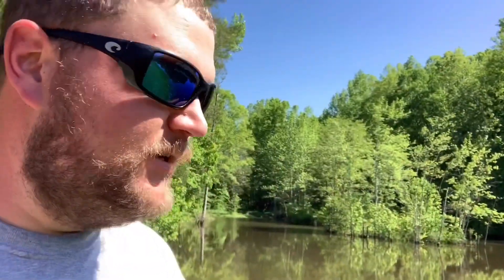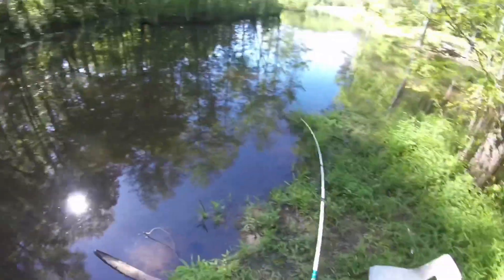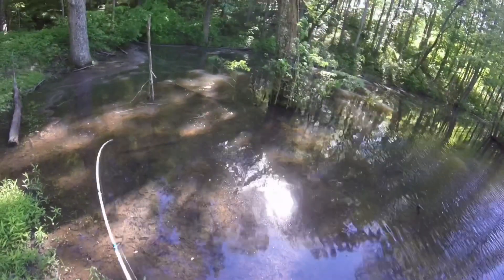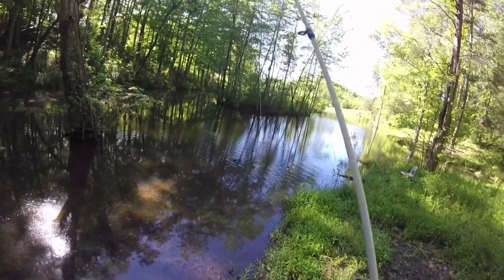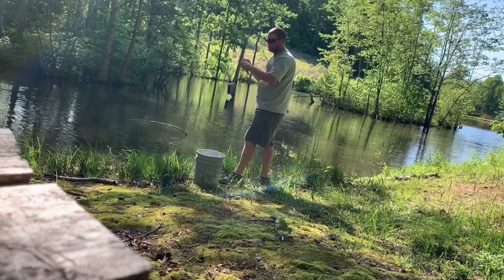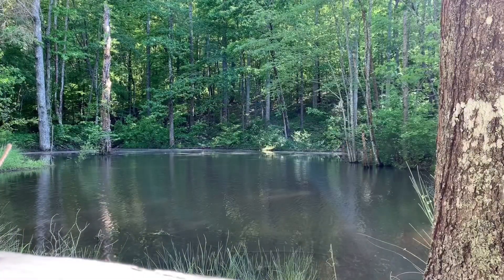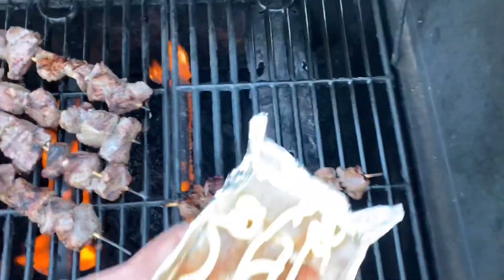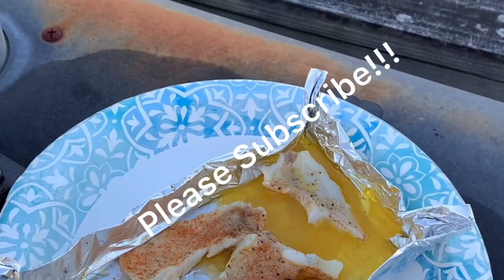Spring Monster Bream Fishing!! [[Catch Clean and Cook]]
Spring bream fishing is one of my favorite fisheries. They are wonderful to eat and so much fun for the whole family to catch. If it is in a lake or in a pond. They are always a blast to catch!
    In late spring bream move to the shallows to make their nests. This is the time when it is the easiest to target the big ones. On their nest they are often visible. Also they will protect their nest from anything that may feed on their eggs. Making it much easier to target them.
    Bream can be bluegill, or shell crackers, or a few other species depending on where you are located. Almost all of these make wonderful table fair. White, flaky, and mild flavored meat make them a favorite for many.
    Bream can be found in lakes or ponds from the deep south to the northern most states. Making them one of the most common game fish.
    I grew up catching bream mostly for catfish bait. Some of the biggest catfish I have ever caught were on fresh cut bream. Ranging from 50-60 pounds. In the lakes in N.C. finding bream big enough to make a good meal can be challenging. Therefore they were not commonly table fair for us. When we caught enough big ones to have enough for a meal it was always a treat.